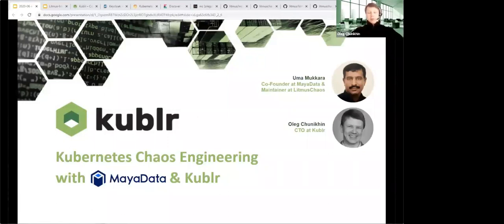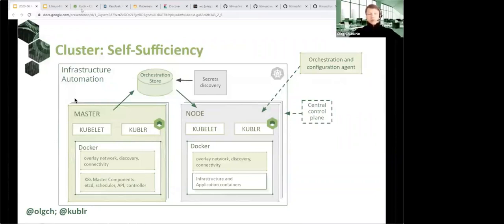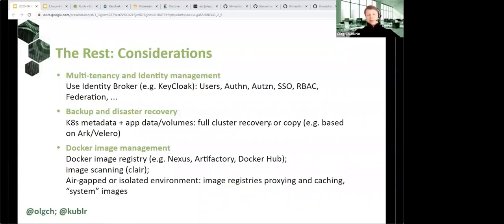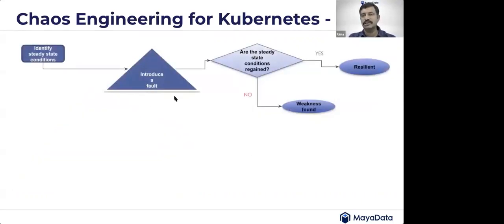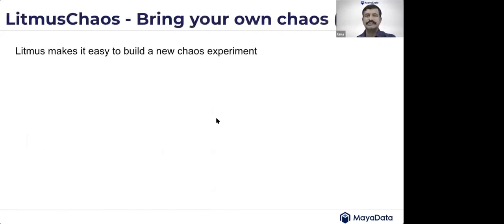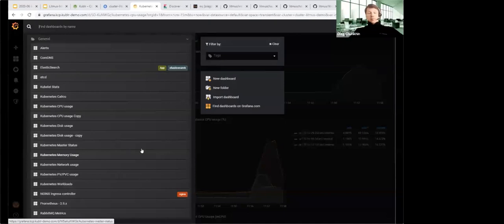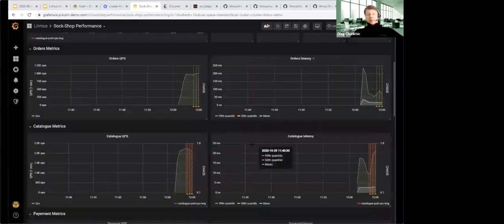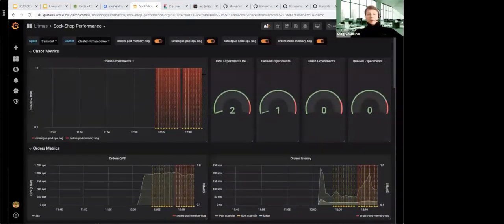Kubernetes Chaos Engineering with MayaData and Kublr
If you enjoyed this webinar then you'll enjoy our other On-Demand videos! to increase your Kubernetes knowledge.